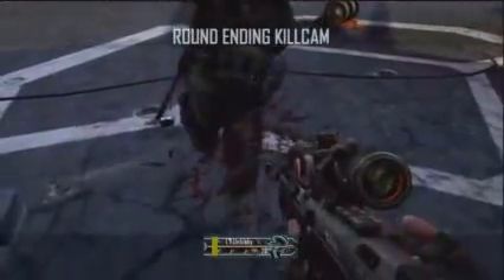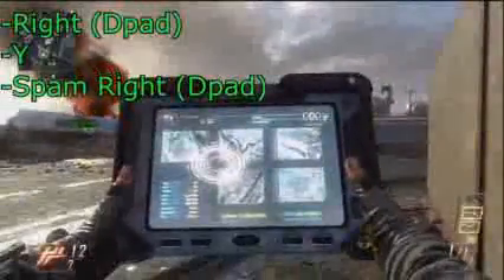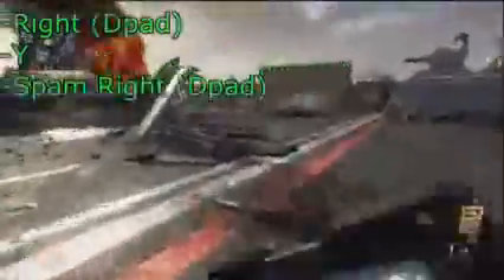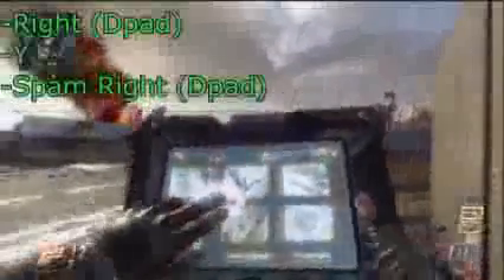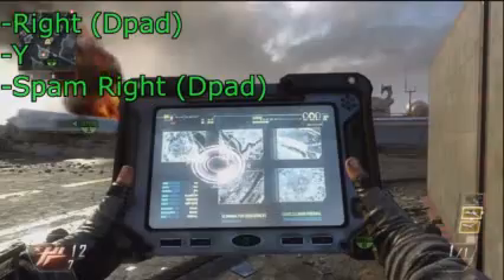Amazing _ Apple iPad Is Used In Shooting _All New HD 2012